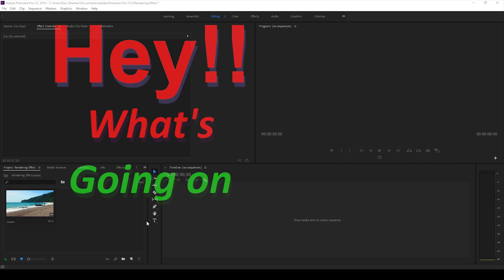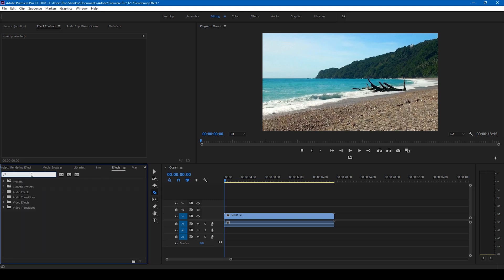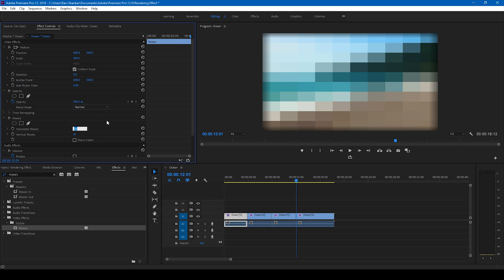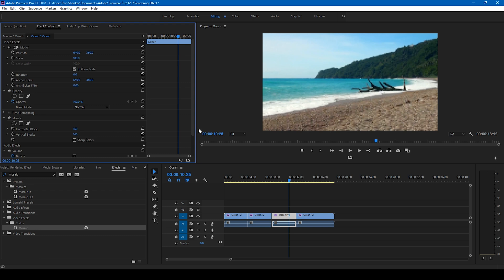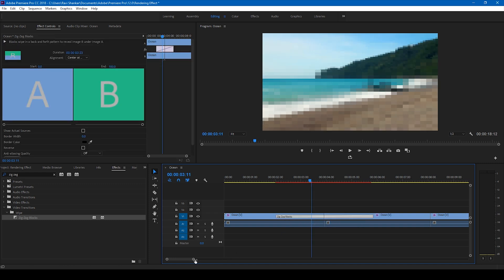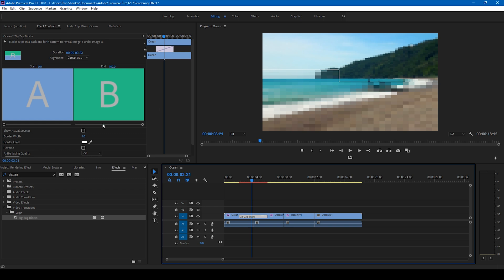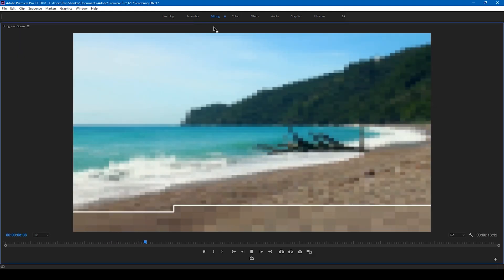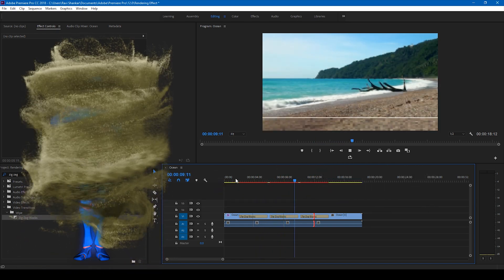Rendering Effect - Adobe Premiere Pro Tutorial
In this adobe premiere pro tutorial, we will be learning to make fake rendering effect that is basically used during a reveal in featured films and short video ads.
We will be using Mosaic effect to give pixelated look and Zig Zag lines effect to generate the transition effect.